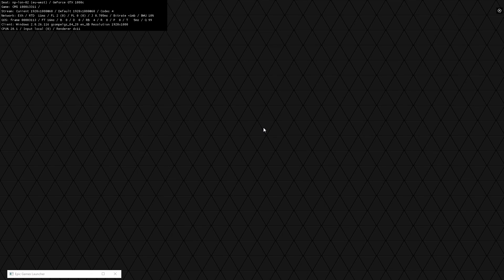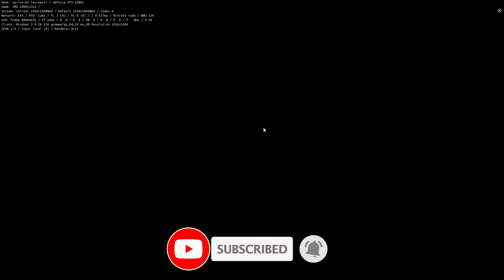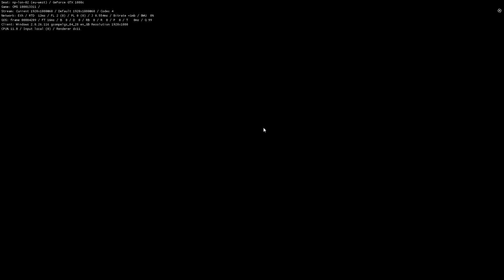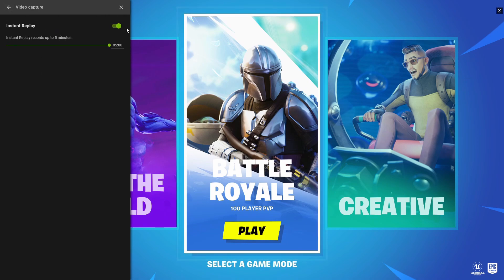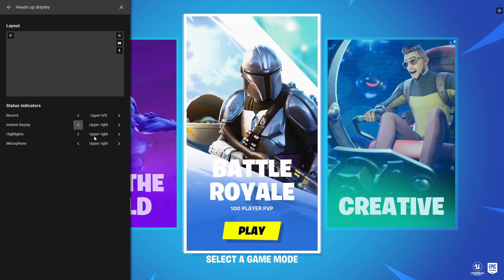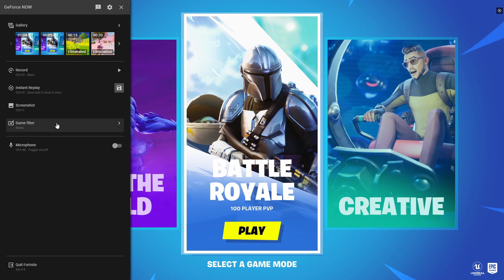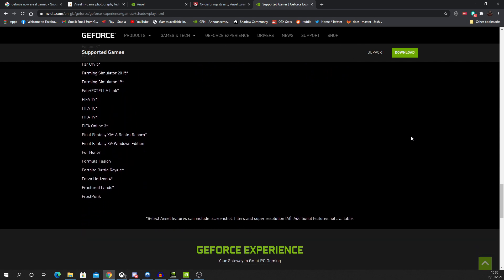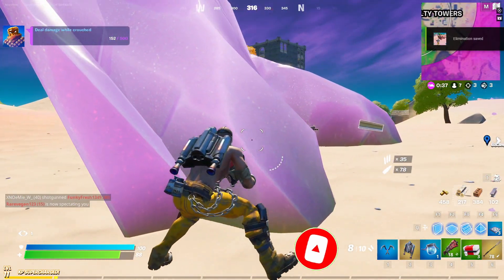GeForce NOW Features you might not know about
Today we are looking at the features available as part of Nividia GeForce NOW. Not all features are available for each game so you might not know they even exist, as well some features that have always been there, but you may not have noticed, features such as instant replay recording, standard game recording, photo mode and filters.

Intro: 0:00
GeForce NOW Stats Box: 0:08
GeForce NOW Menu: 1:39
Highlights Settings: 2:16
Instant Replay Settings: 2:35
Saved File location: 3:00
Shortcut Settings: 3:12
HUD Settings: 3:30
Notifications: 3:46
Recording Settings: 4:00
Freestyle Filters: 4:24
Ansel Photo Mode: 5:58
Highlights: 7:13
Outro: 8:02